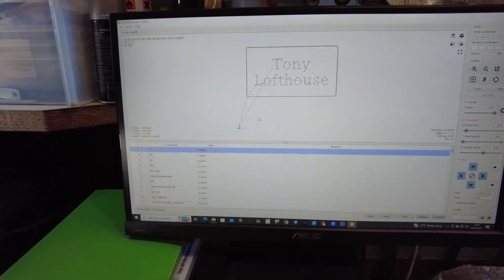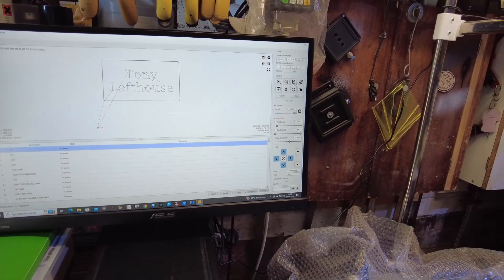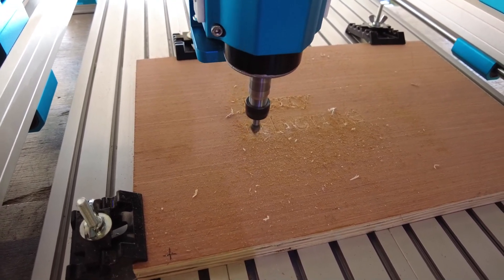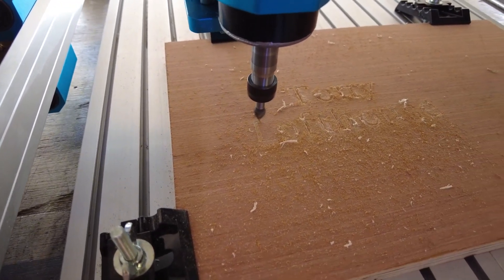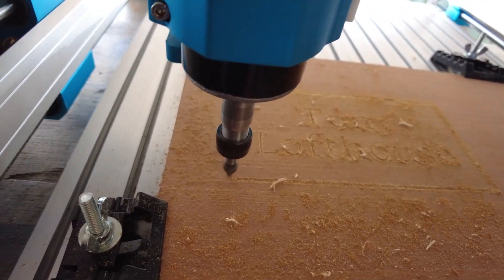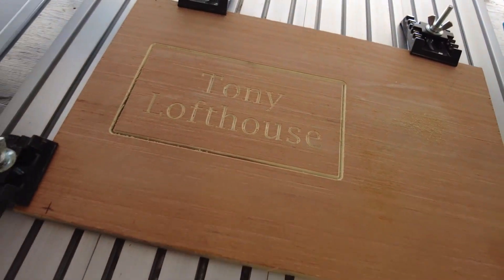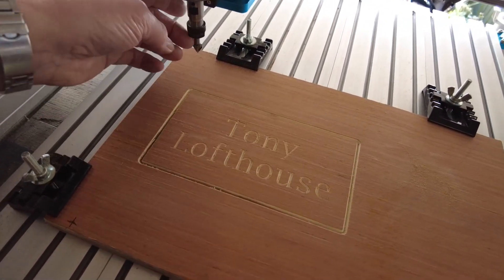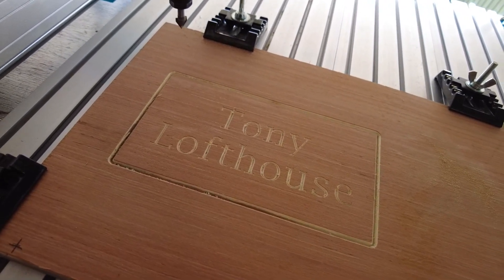Sainsmart Genmitsu Cnc 4040 Pro vcarve cutting in action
This is a video from a request on the Sainsmart Genmitsu Cnc 4040 Pro in action v-carving letters on plywood